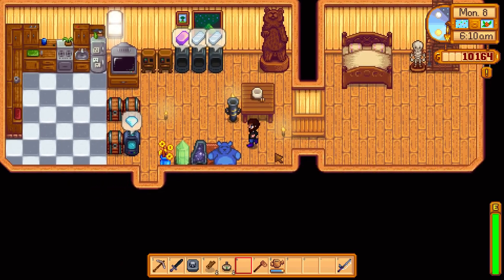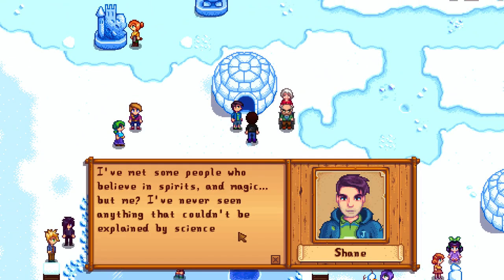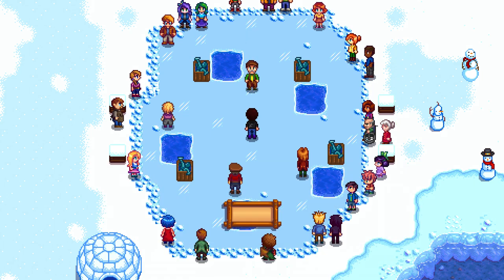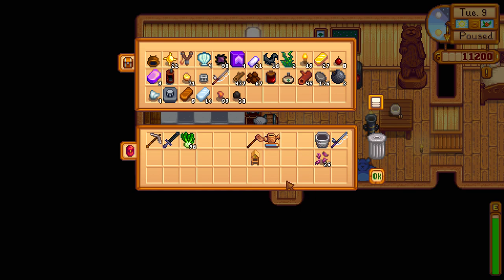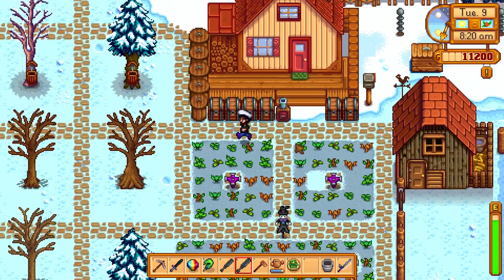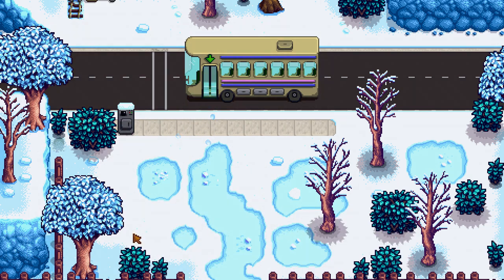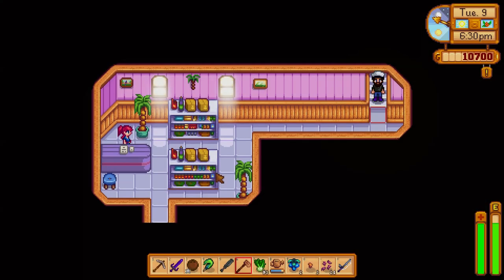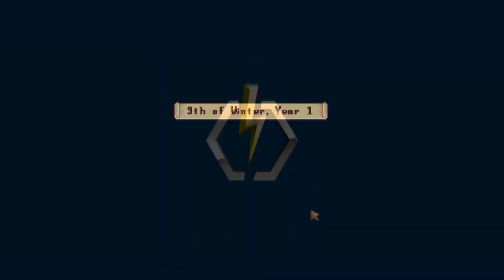Stardew Valley - Ep. 42 - Festival of Ice Fishing Champion! - Let's Play Stardew Valley Gameplay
Welcome back to Stardew Valley! In part 42 of our Stardew Valley series, today is the day of the Festival of Ice! We go fishing and show the other contestants who the fishing master is!

Stardew Valley is developed by ConcernedApe  and published by Chucklefish. They were kind enough to send me a free press download for the game a few days before launch.